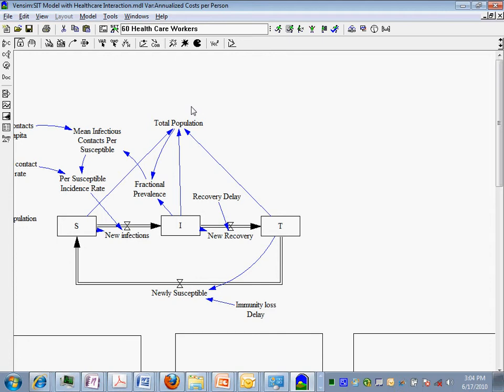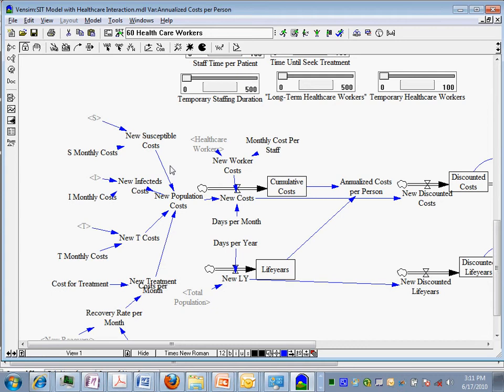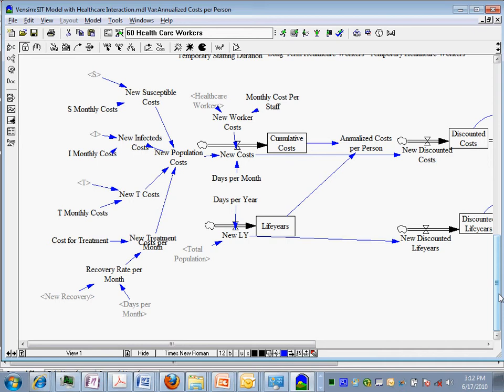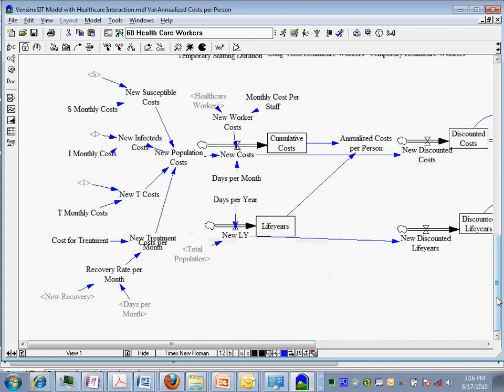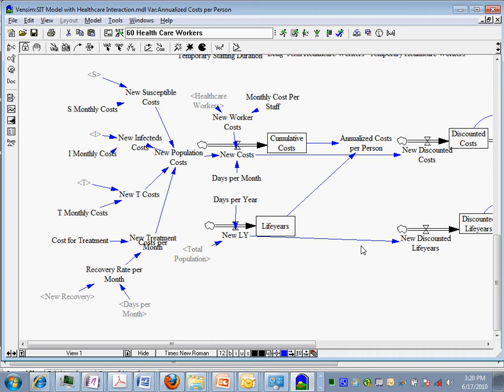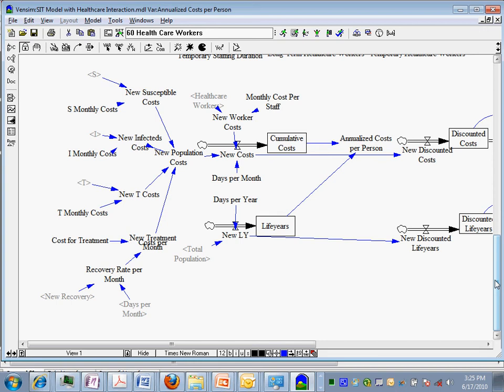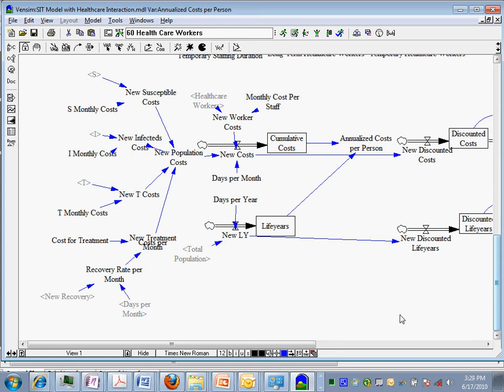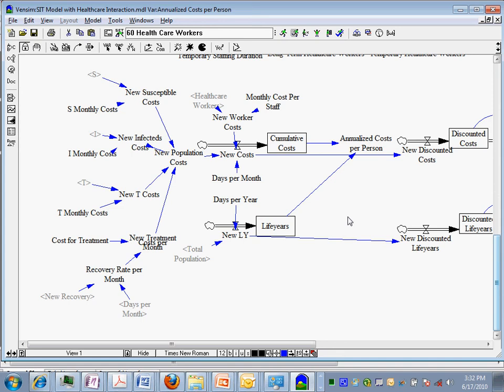Elementary Health Economics Structures (starts 16 seconds in)